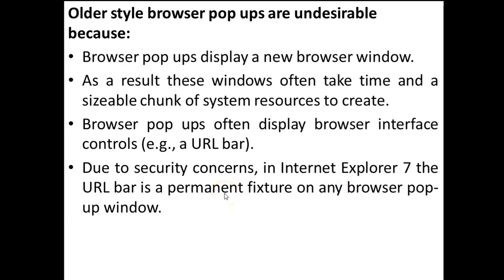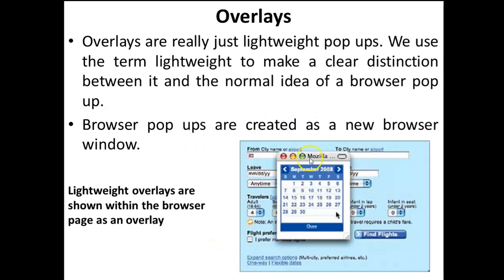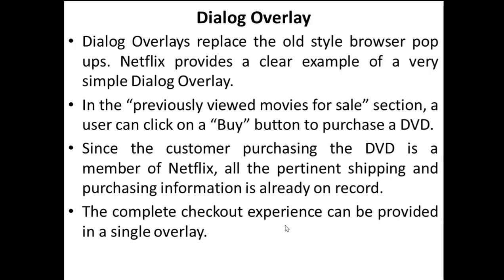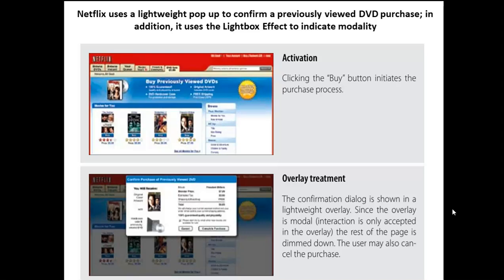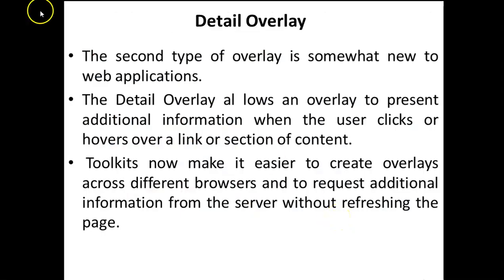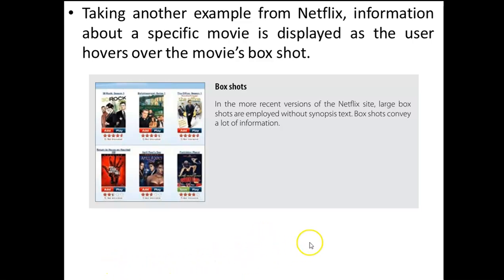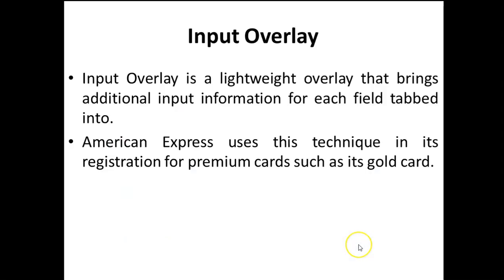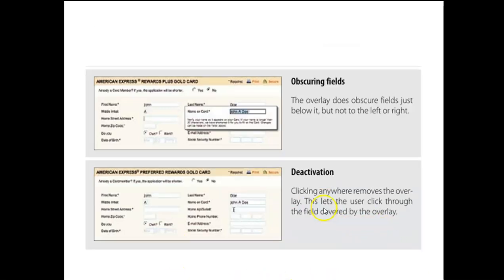Overlays in web interface design